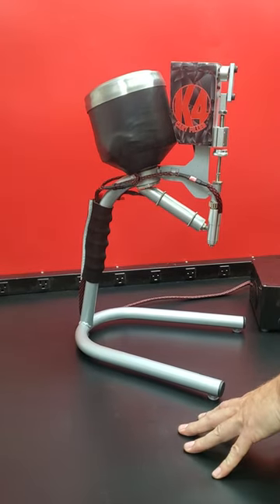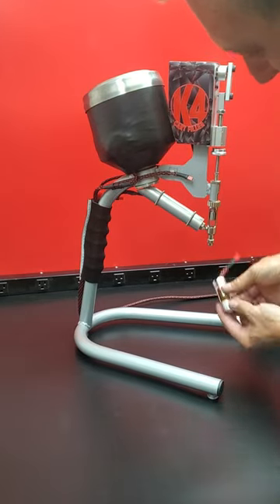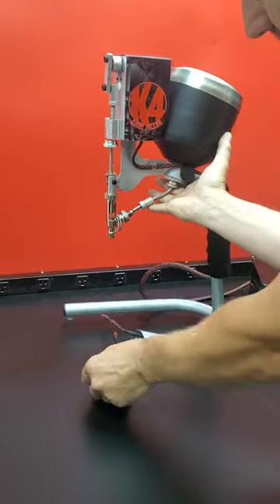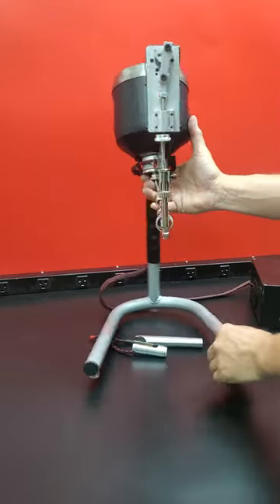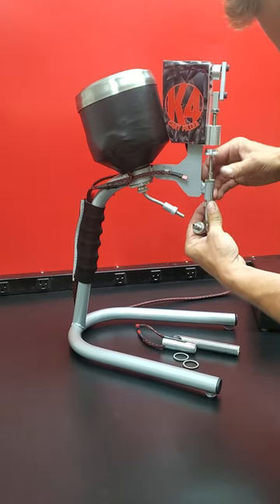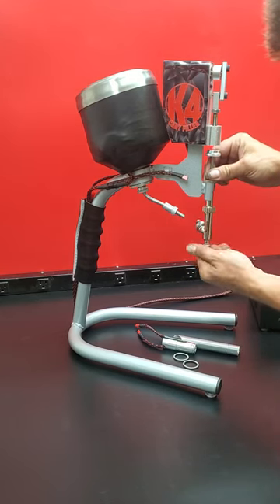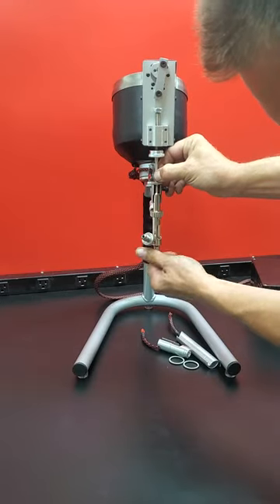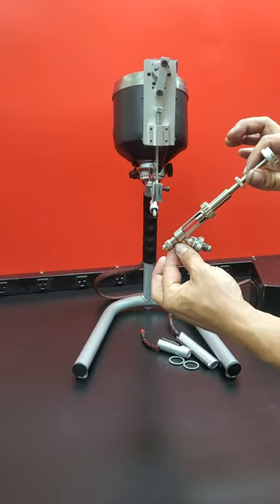How to remove the syringe on a K4 for cleaning